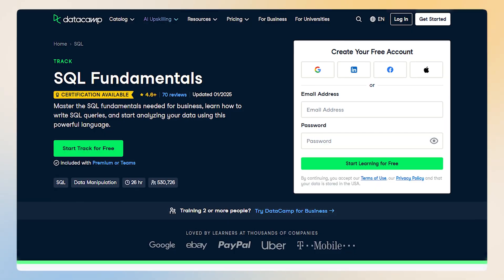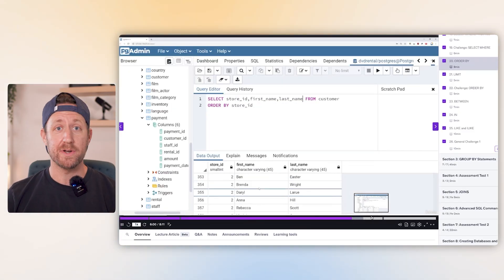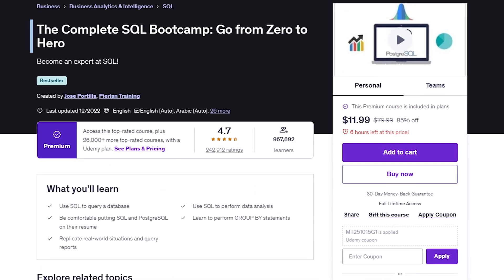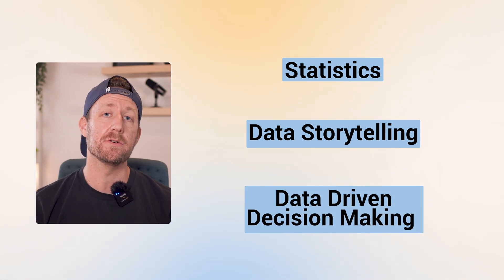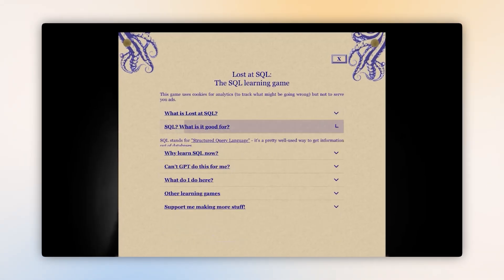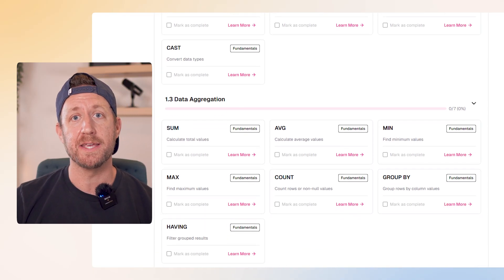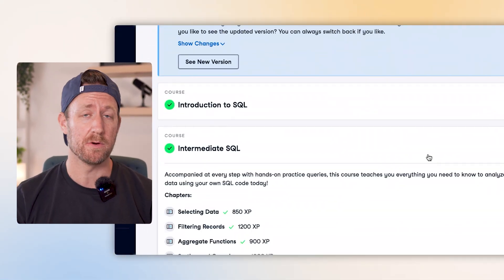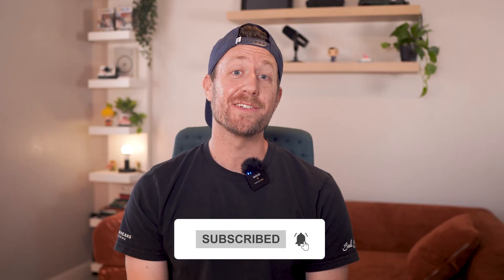I Tried 50 SQL Courses. Here are my top 5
Course Links:
1. The Complete SQL Bootcamp: Zero to Hero
2. Associate Data Analyst in SQL
4. Interview Master SQL Roadmap

I'm sharing five of my favorite resources for learning SQL that I've been using and recommending for years. From comprehensive courses on Udemy and DataCamp to interactive SQL games and interview prep platforms, I'll walk you through the best places to develop your SQL skills and advance your data analyst career. Whether you're a beginner or looking to level up, these resources will help you master SQL and stand out in today's competitive job market.

Chapters

00:00 - SQL is Essential for Data Analysts
00:28 - The Complete SQL Bootcamp: Zero to Hero
01:29 - Associate Data Analyst in SQL
02:58 - SQL Games
03:54 - Interview Master SQL Learning Roadmap + Code Editor
05:04 - Data Analyst Certification
05:49 - Building a Strong Resume

📊C O U R S E S    F R O M   T H I S   V I D E O
➡️The Complete SQL Bootcamp: Zero to Hero (Udemy)⁠